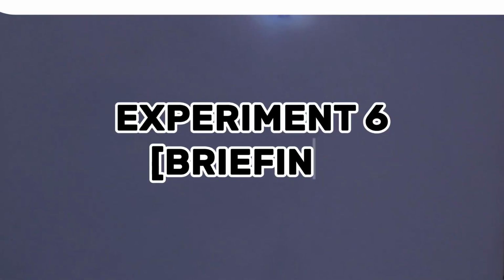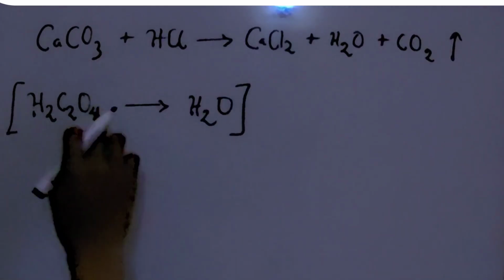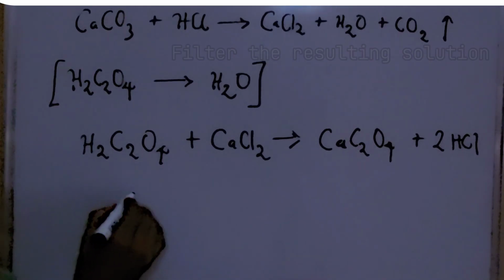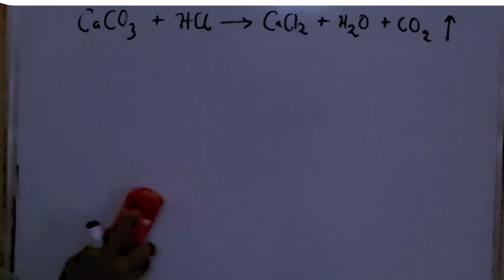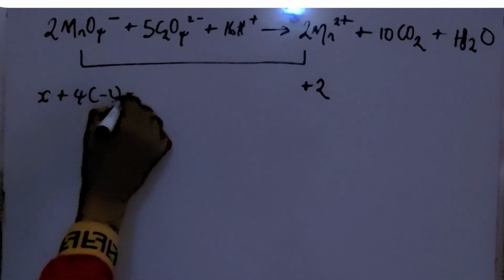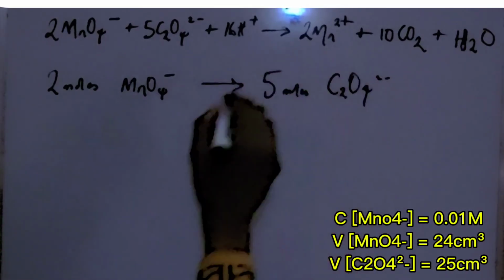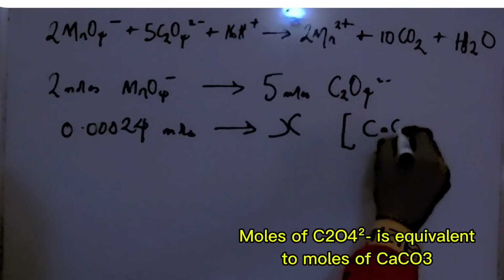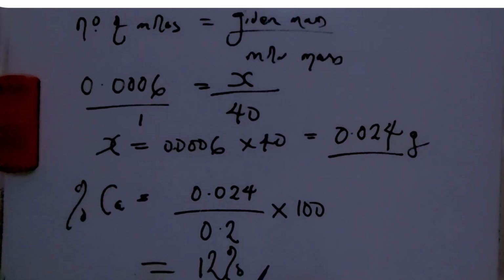Determination of Calcium [Ca] in Limestone [CaCO3] Sample - Experiment 6